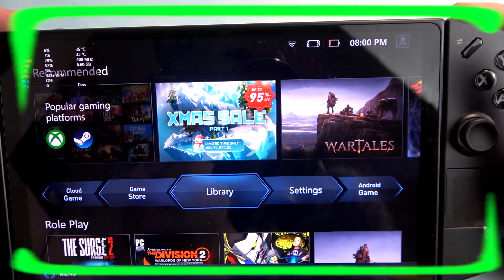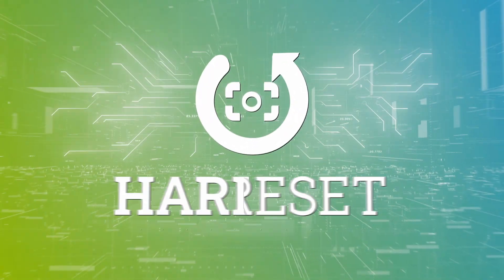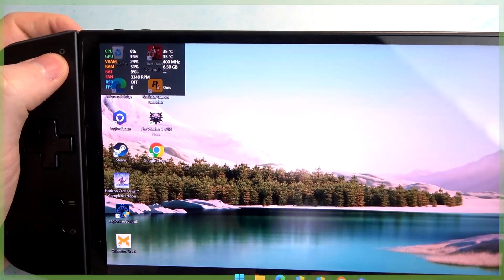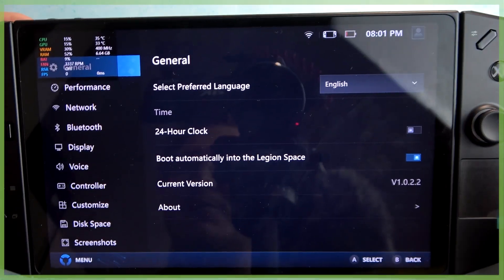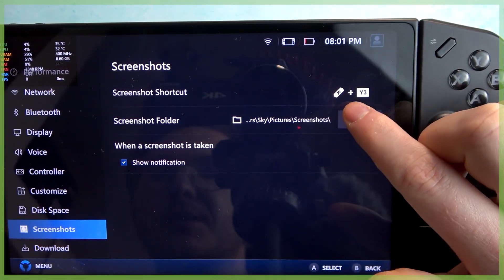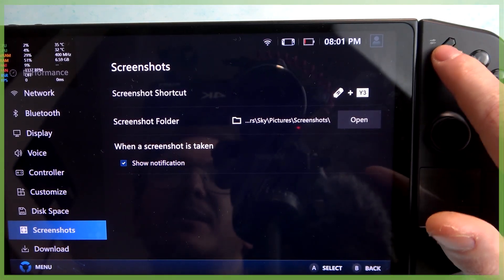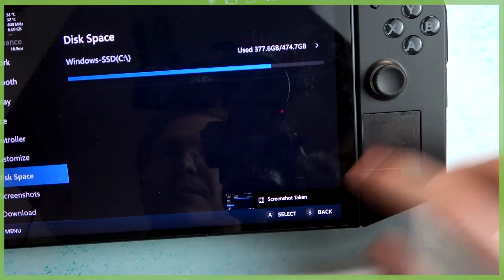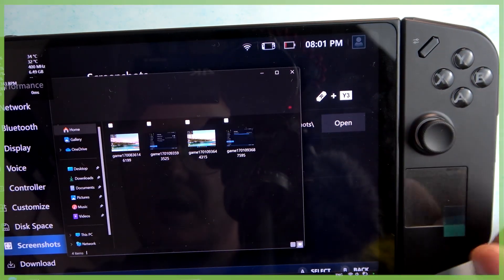LENOVO Legion GO S – How to Take Screenshot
Learn how to take a screenshot on your LENOVO Legion GO S quickly and easily. In this video, we show you the exact steps to capture your screen using the built-in screenshot shortcut. You’ll discover how to open the Legion Space app, access the settings, and use the R-button and Y3 combination to save your screenshots. We also show you where to find your saved screenshots on the device. Whether you want to capture gameplay, save important information, or share your screen with friends, this guide will help you use the screenshot feature on the LENOVO Legion GO S with confidence.

How to take a screenshot on LENOVO Legion GO S?
Where are screenshots saved on LENOVO Legion GO S?
What is the screenshot shortcut for LENOVO Legion GO S?

0:00 Introduction
0:06 Open Legion Space app
0:14 Access settings and locate screenshot option
0:28 Use R-button + Y3 to take screenshot
0:42 Find and open screenshot folder
0:54 Outro and tips